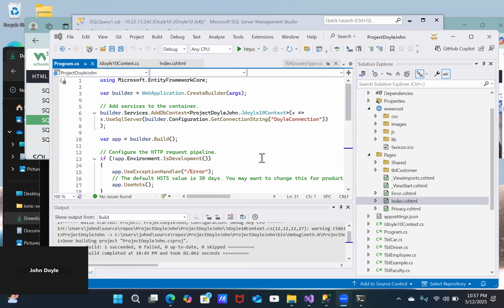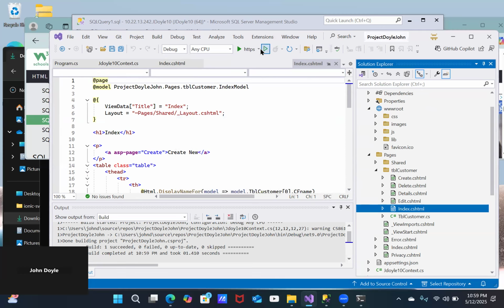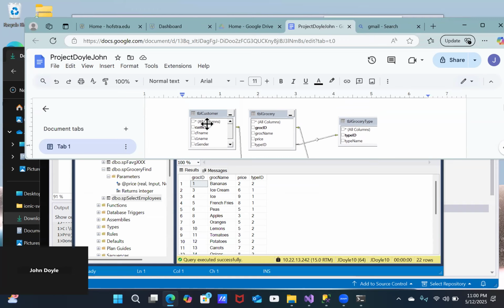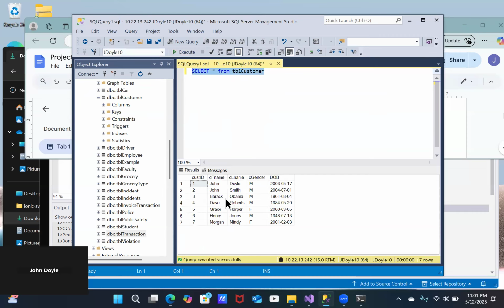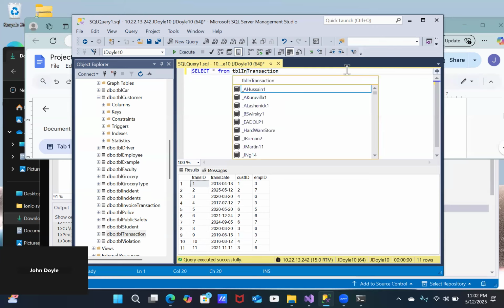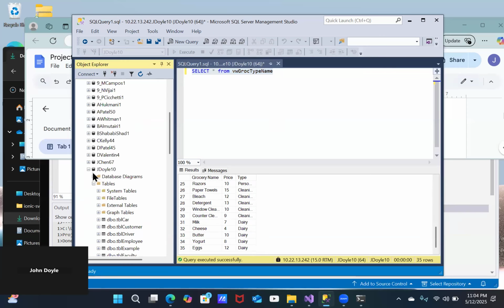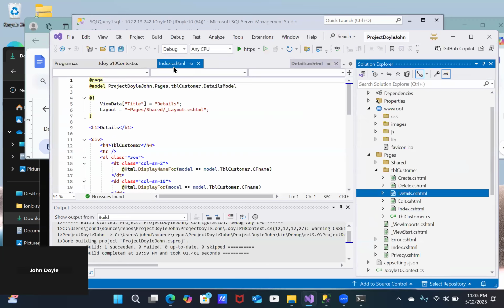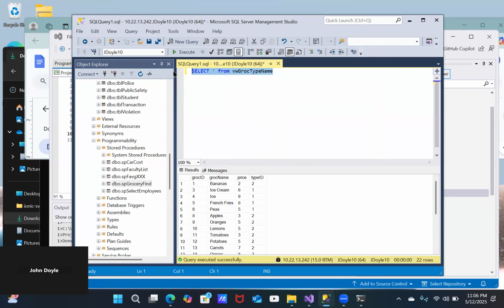CSC183 - ProjectDoyleJohn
This video is for a Web Application Development class